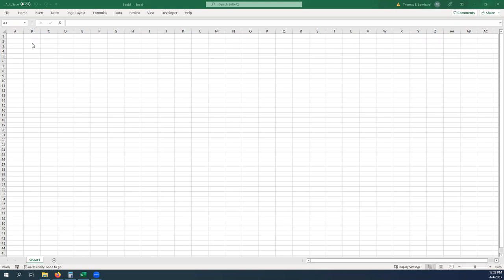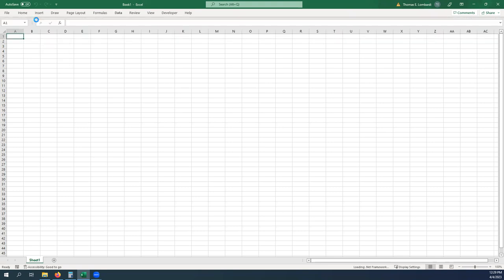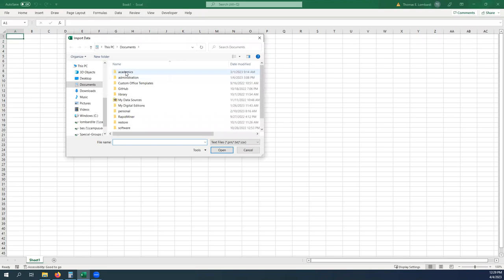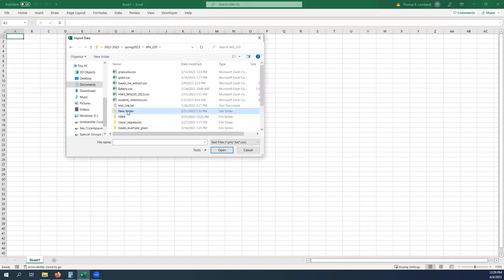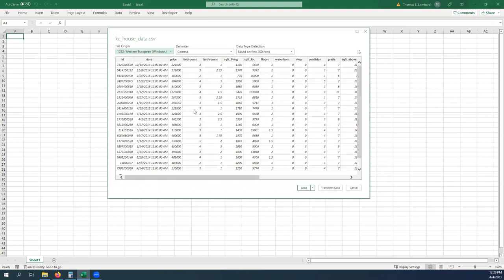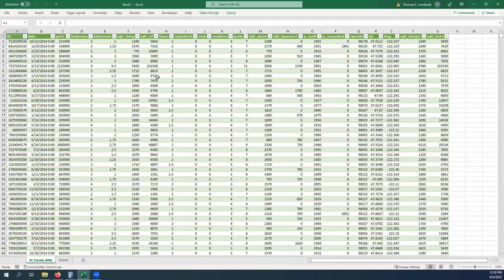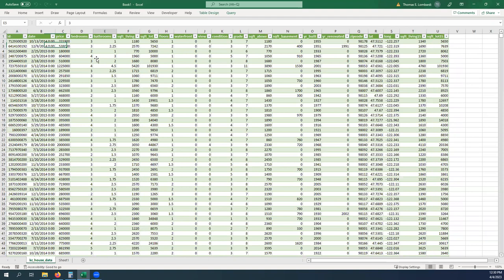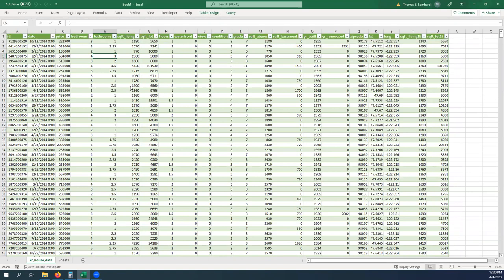import csv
This video describes how to import a csv file into Excel.